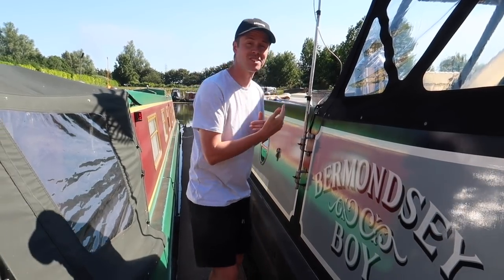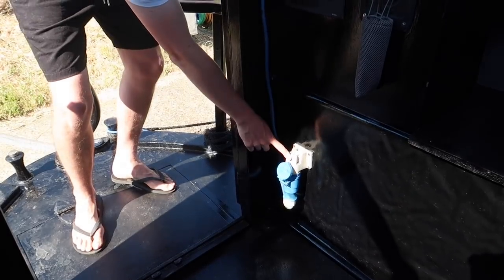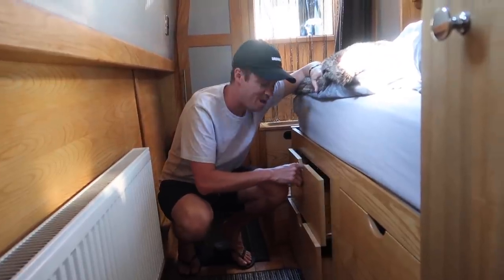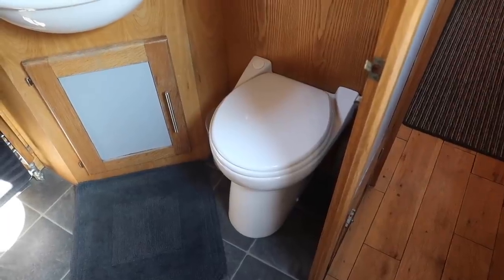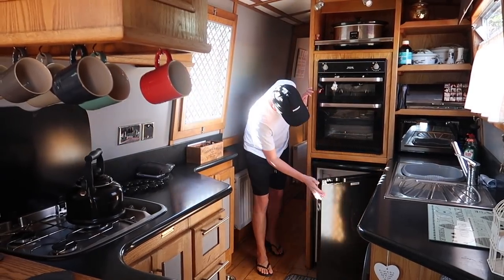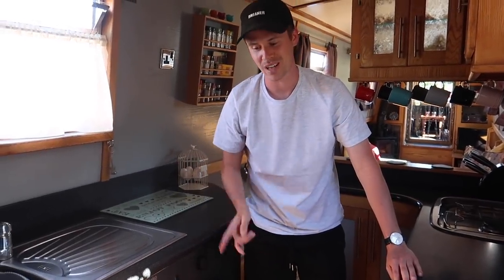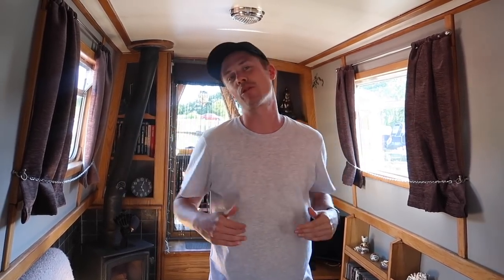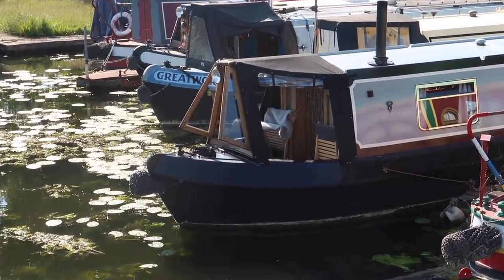Narrowboat For Sale: My Parents 65ft Tiny Home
65ft Narrowboat For Sale.

If you're looking at buying a narrowboat, or narrowboat living in general, check out this 2007 65ft Semi Traditional narrowboat for sale.

- Semi Traditional
- Ready to cruise or live on
- Built 2007
- Steel thickness 10/6/5/4
- Bow thruster
- Vetus 4.17 engine
- Webasto central heating and wood stove
- Bottom blacked and new anodes in Nov 2017
- Safety certificate